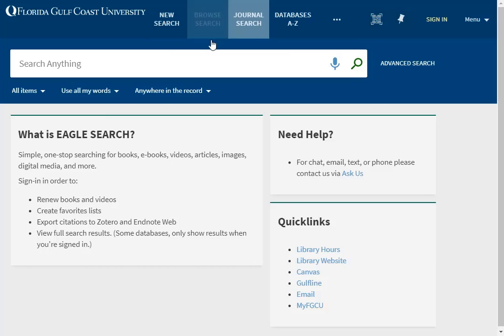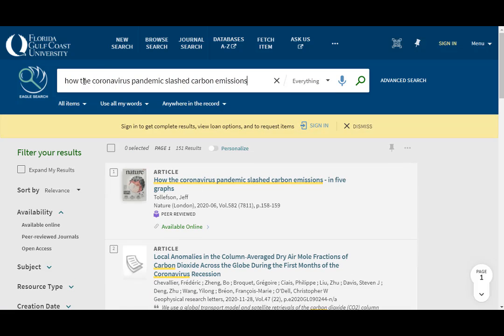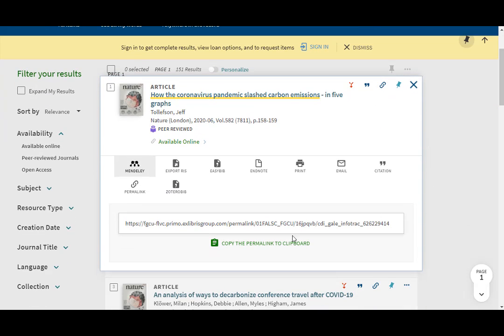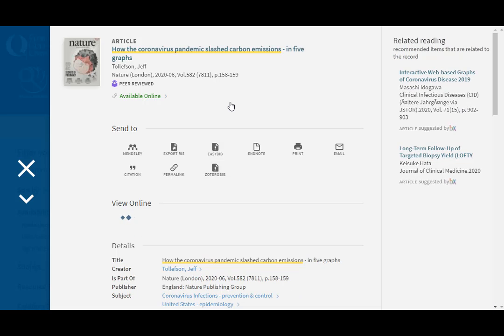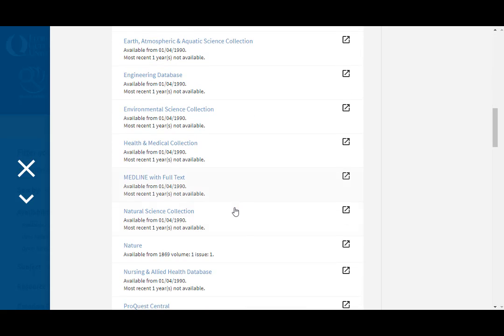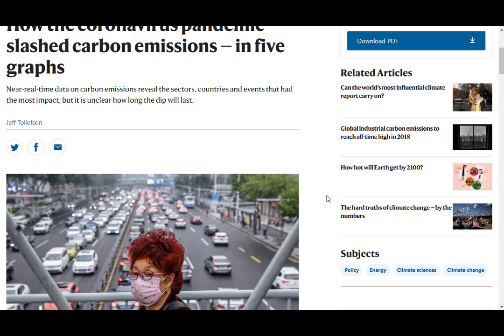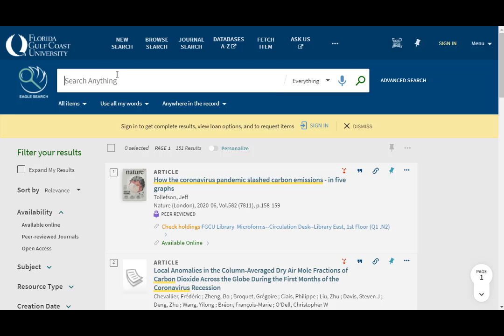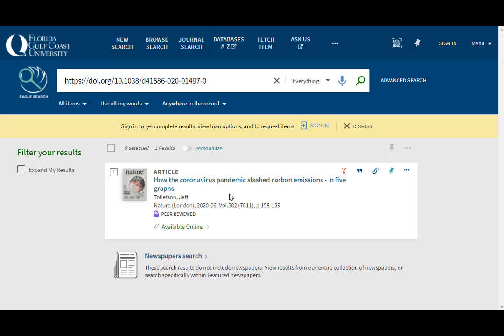Creating Permalinks in Eagle Search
A short demonstration on how to make permalinks to articles using Eagle Search (Library Catalog/Discovery)